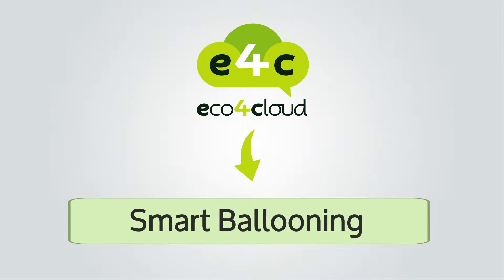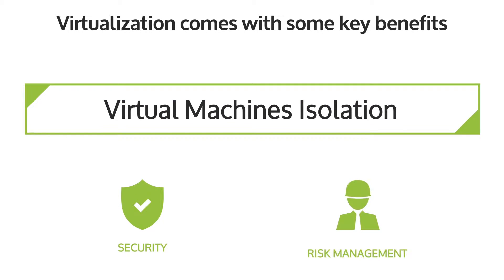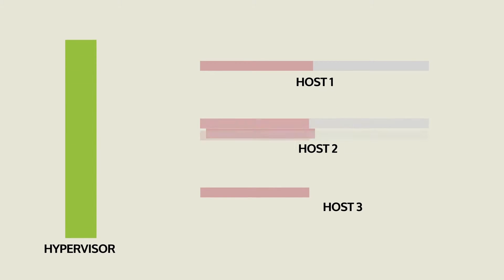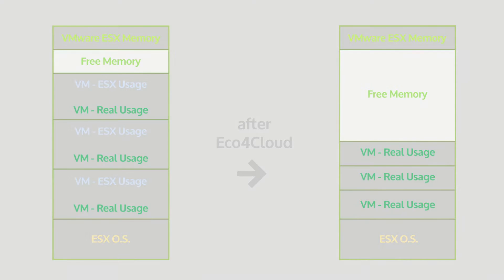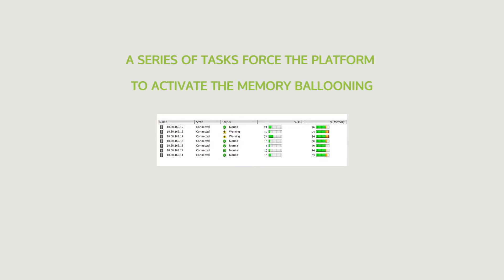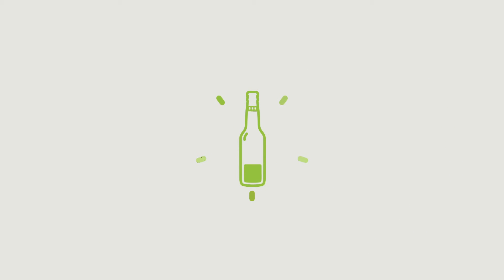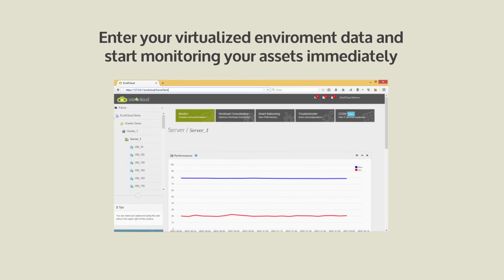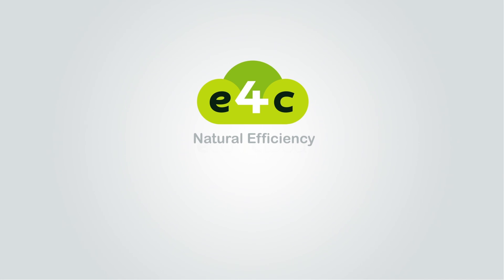Eco4Cloud Smart Ballooning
Smart Ballooning is a software developed by Eco4Cloud for virtual machines memory management in VMware-virtualized environments.
Smart Ballooning allows virtual machines to release unused memory and make it available for vSphere, which possibly will allocate it to other virtual machines in the data center.
Smart Ballooning is inspired by a mechanism already available in VMware systems, named ballooning, and which allows the VMs to release part of their consumed memory under stressful conditions.
Eco4Cloud’s Smart Ballooning, on the other hand, allows the VMs to always release unused memory, thus reclaiming up to 15% of RAM memory, and making it available for further virtual machines.